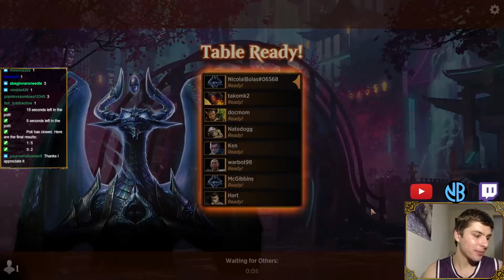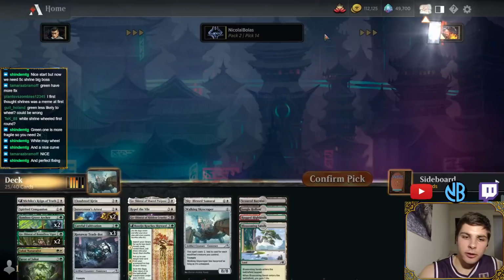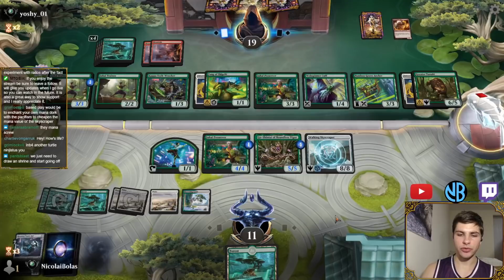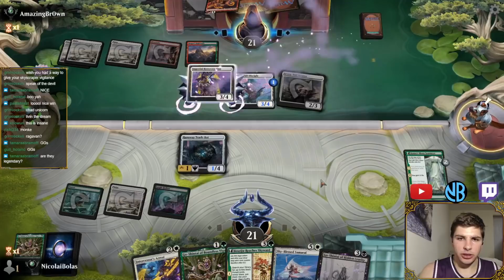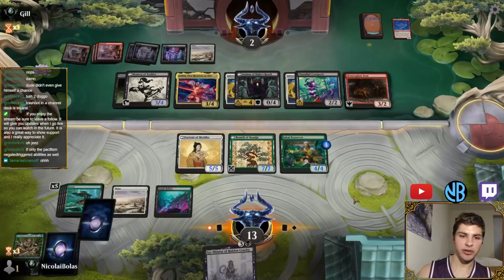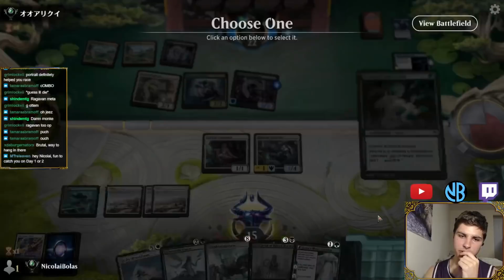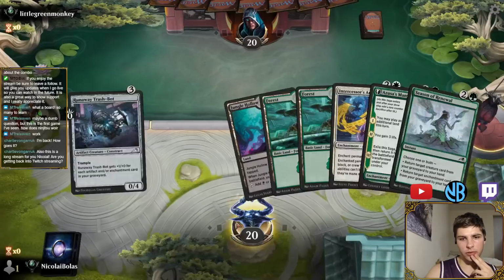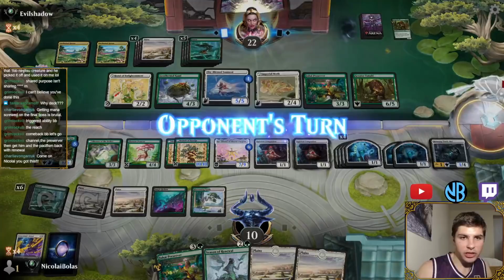NEON DYNASTY DRAFT!!! I LITERALLY CANNOT LOSE!!!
Welcome to a Neon Dynasty Draft on MTG Arena! In this Neon Dynasty Draft I do tons of analysis on each pick, discussing every relevant card in the pack so you know what to do when you Draft Neon Dynasty yourself! I also talk through all of my plays, analyzing my different lines so you can improve your gameplay. If you are trying to prepare for your own Neon Dynasty Drafts, this video has tons of information to help you crush your competition! Feel free to discuss any element of the draft or gameplay in the Comments and I will gladly respond with my thoughts or answers!

Be sure to watch my Neon Dynasty Draft Guide In my Neon Dynasty Draft Guide I discuss the Set Mechanics, analyze the Top Commons, provide Archetype Overviews, and more!

If you are enjoying my videos and want to support my content, consider becoming a Patron For a small monthly pledge (you choose the amount!) you help me make more videos and also gain access to exclusive rewards like my Neon Dynasty Card by Card Tier List!

To discuss all things Magic and Neon Dynasty be sure to join the NicolaiBolas Community Discord server